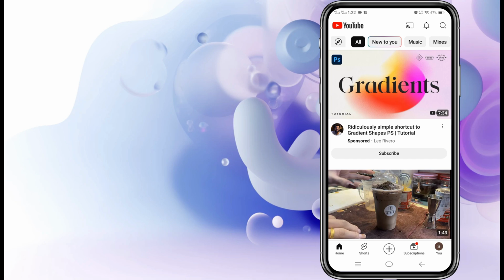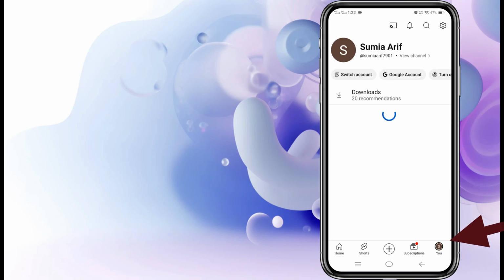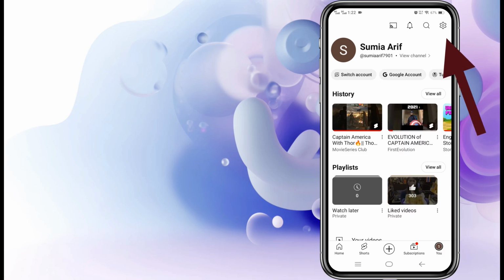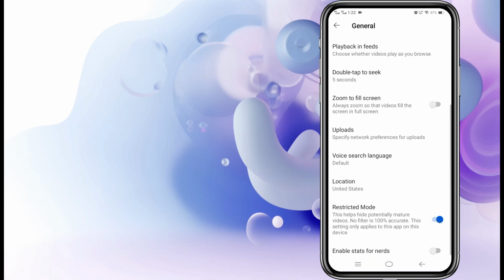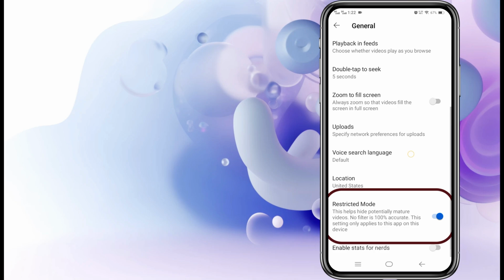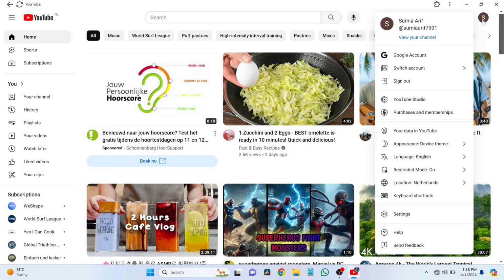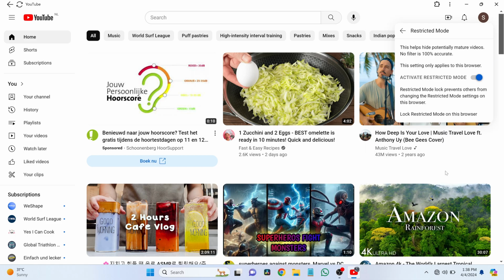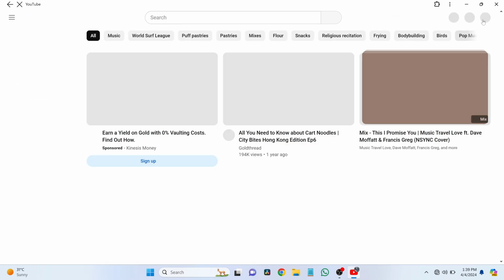Disable YouTube Restricted Mode on PC & Mobile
🔓 Unlock Your YouTube Experience: Disable Restricted Mode on PC and Mobile! 🔓

Are you tired of being limited by YouTube's Restricted Mode? Whether it's on your PC or mobile device, this quick and easy guide will show you how to take control of your viewing experience. From parents looking to manage their children's viewing restrictions to users wanting full access to YouTube's vast content library, this tutorial is your key to unrestricted access.

What You'll Learn:

The purpose of YouTube's Restricted Mode and why it might be enabled on your devices.
Step-by-step instructions on how to turn off Restricted Mode on both PC and mobile devices.
Troubleshooting tips for common issues you might encounter during the process.

🚀 Fast and Simple Solutions: Get straight to the point with our clear and concise guide.
📱 Cross-Platform Instructions: Whether you're on PC or mobile, we've got you covered.
🔍 Dive Deeper: Understand not just the 'how' but also the 'why' behind Restricted Mode settings.
Don't let restrictions hold you back from enjoying the full spectrum of what YouTube has to offer. Follow along with our tutorial, and enjoy YouTube without limits!

📌 Remember: Always exercise discretion and ensure that disabling Restricted Mode aligns with your viewing preferences and safety considerations.